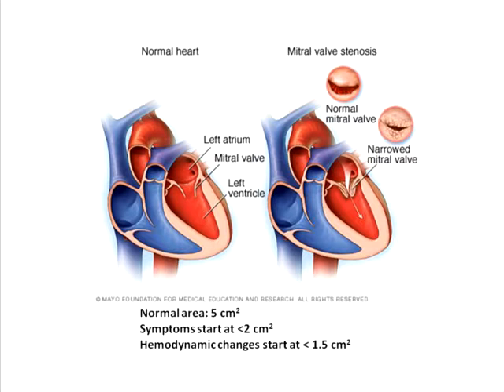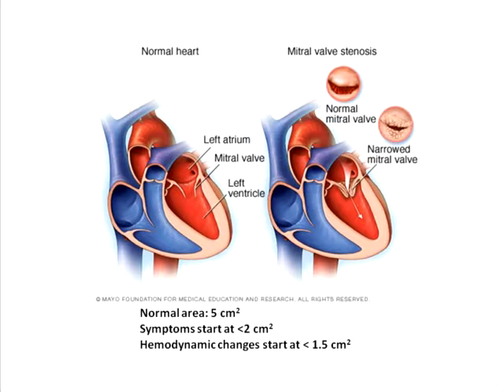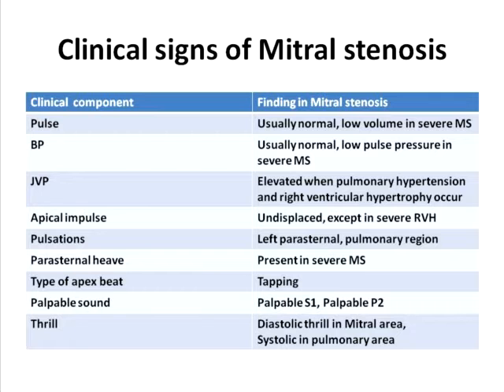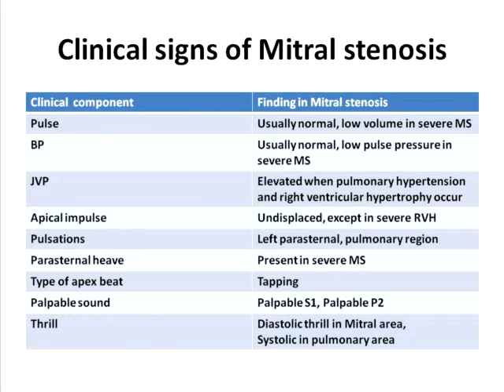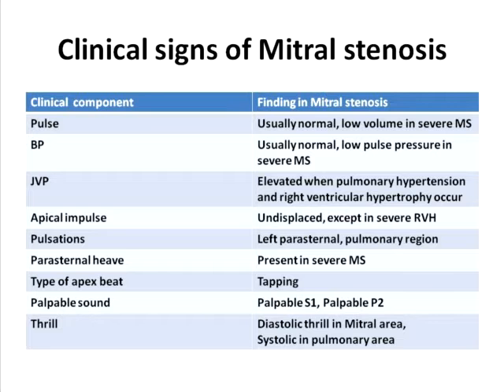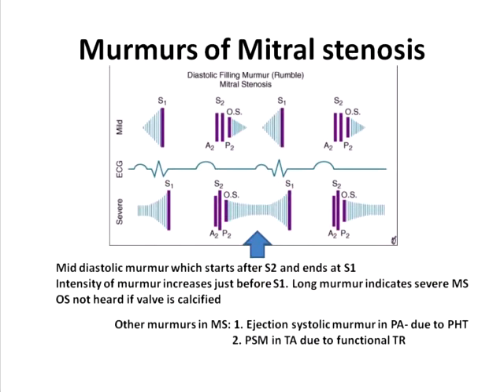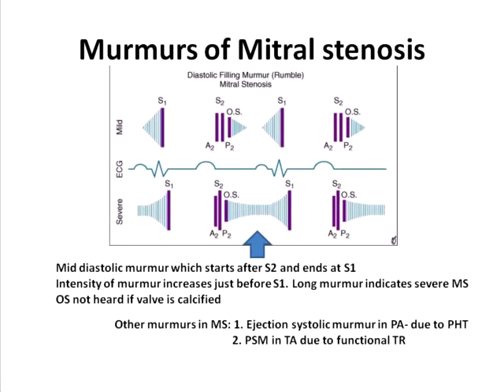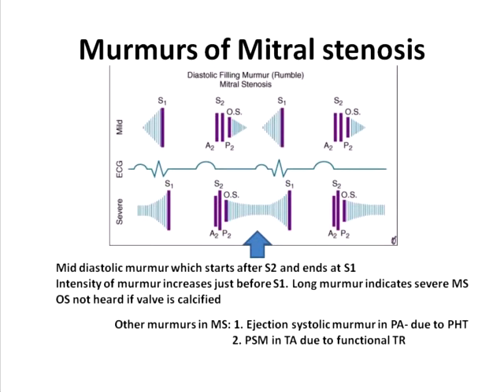Clinical signs of Mitral stenosis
A description of clinical signs of mitral stenosis